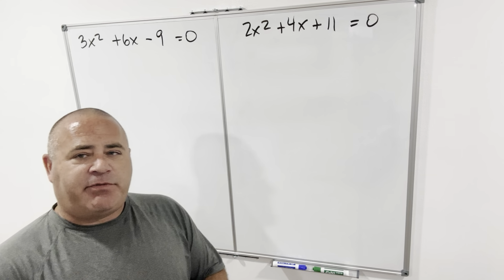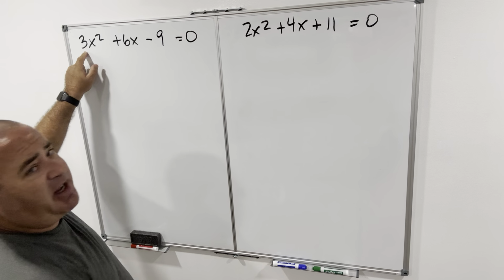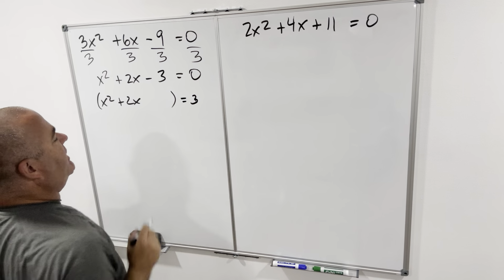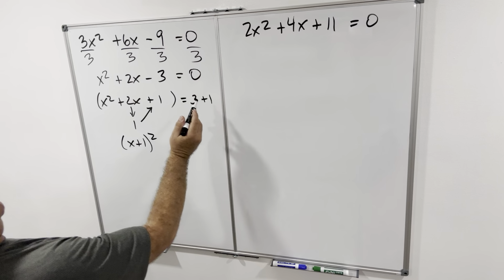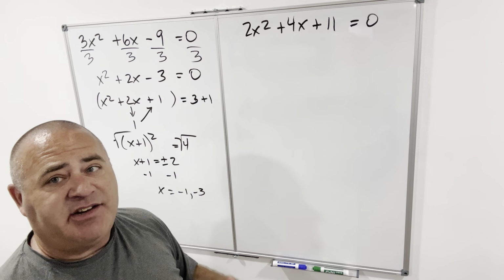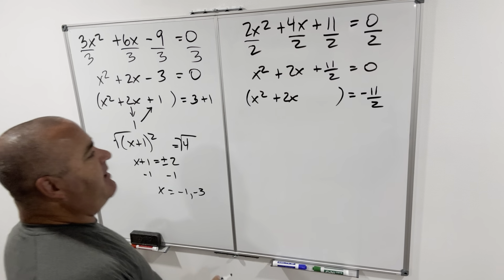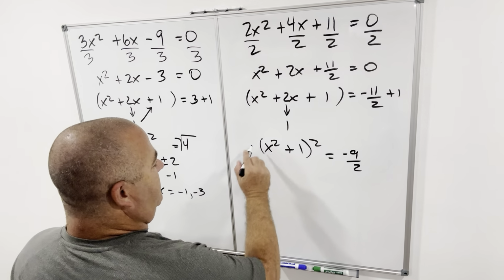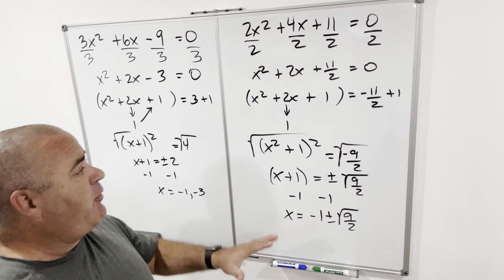Learn to complete the square (part 2 - when the leading coefficient is not 1)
Completing the square takes an additional step if you have a leading coefficient (other than 1) but it can still help you simplify and solve equations. You would never have to learn the quadratic formula if you became good at it.